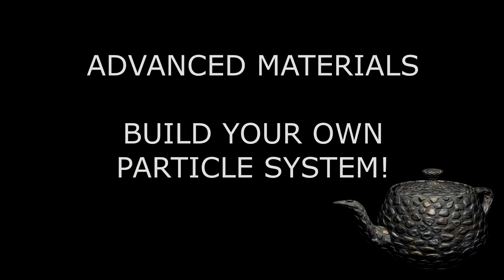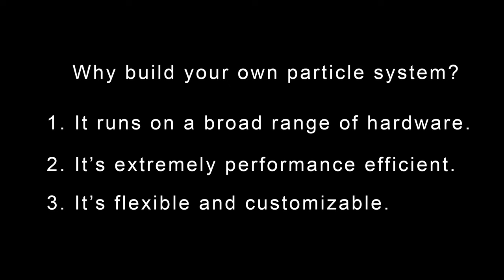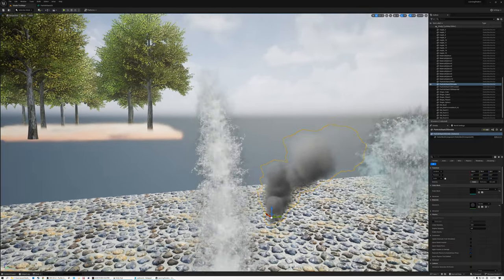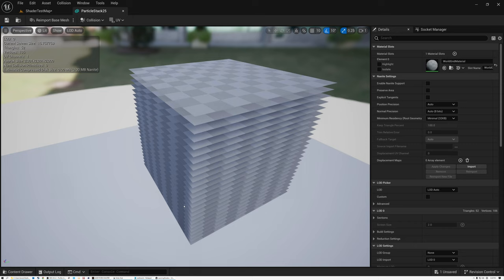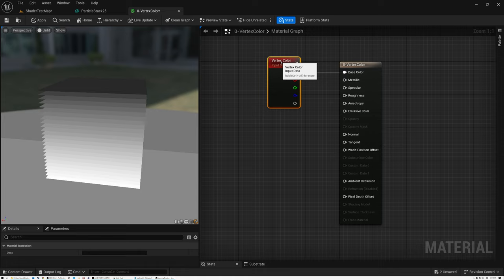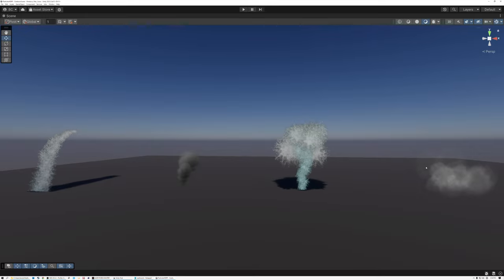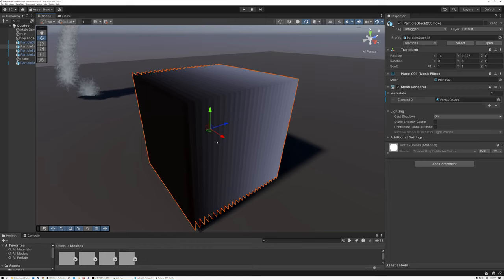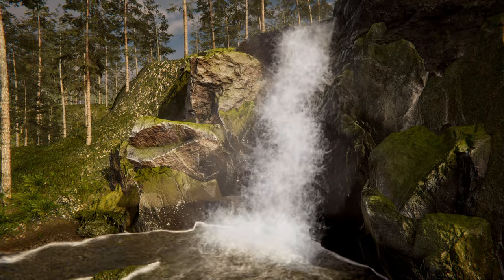Build Your Own Particle System! - Advanced Materials - Episode 43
Today we're starting a brand new series of videos that will show you how to use a shader - in Unreal and Unity - to create a particle system. By the end of the series, you'll have a full featured particle system shader that will allow you to create all types of effects - mist, smoke, waterfalls, splashes, etc.

Here's the link to download the meshes we'll use for the particle shader:

Theme Music
Peace in the Circuitry - Glitch Hop